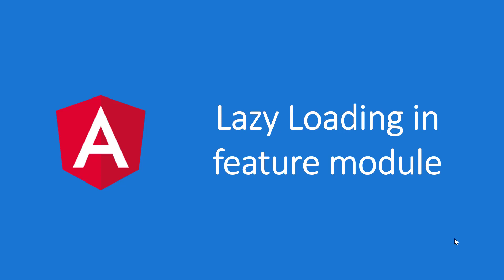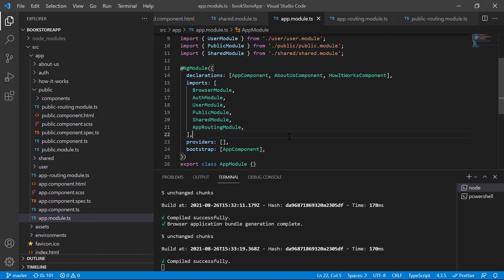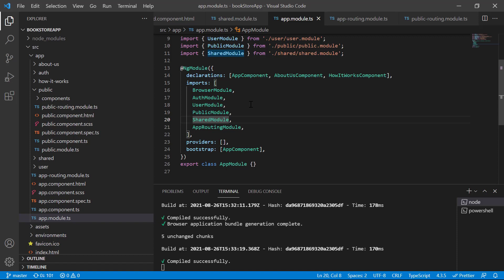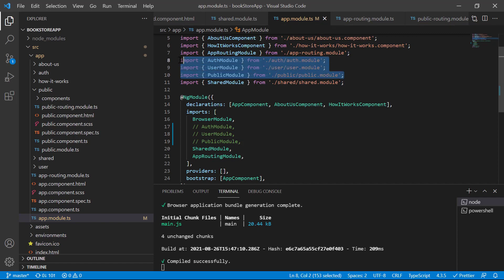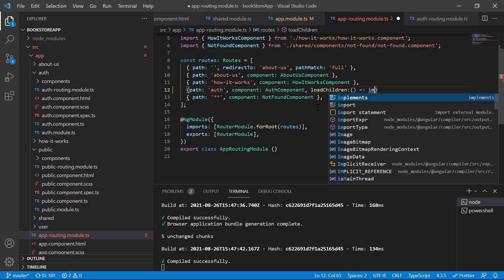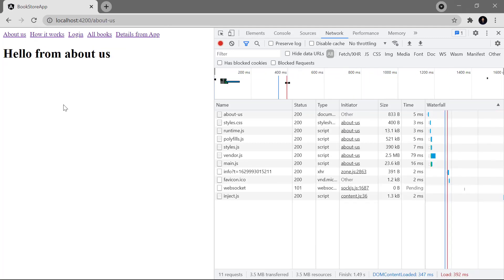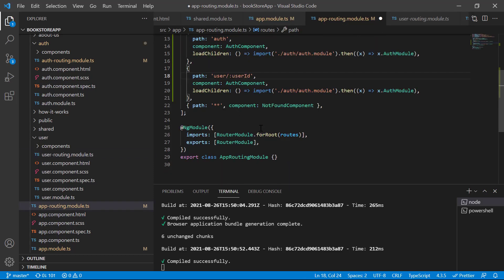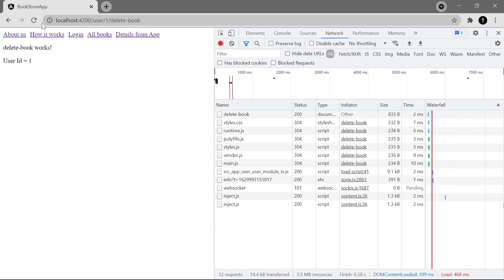Lazy Loading Components in Angular | Angular Tutorial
Angular Tutorial: Lazy loading components in angular are used to improve the performance of the application. In the lazy loading components concept, we load only the required modules and components. If we need to work on other pages (other modules) then with the help of lazy loading angular loads the files for these modules and components at the run time.